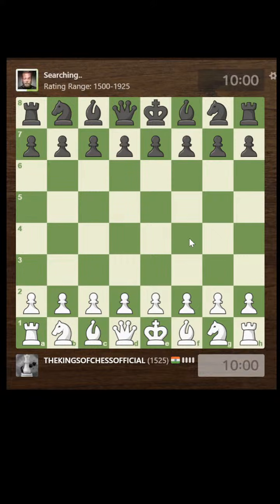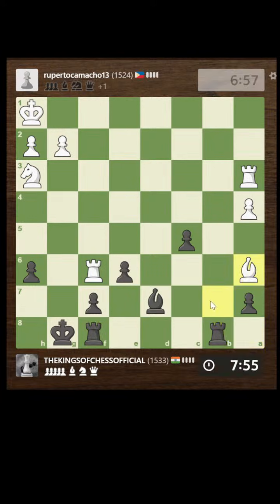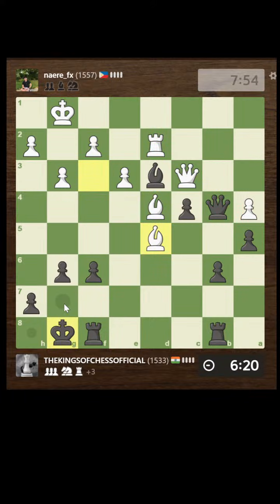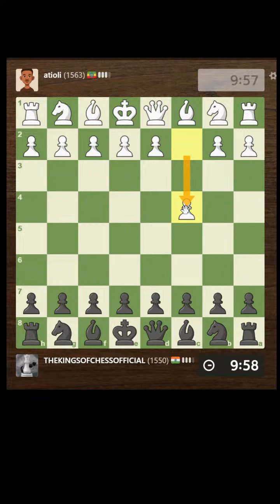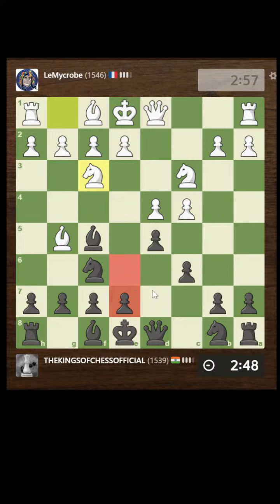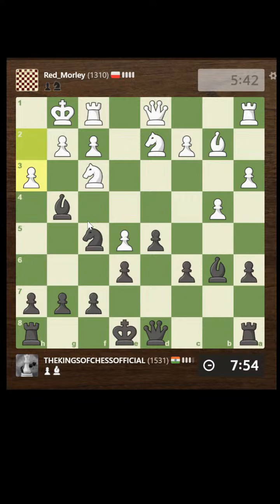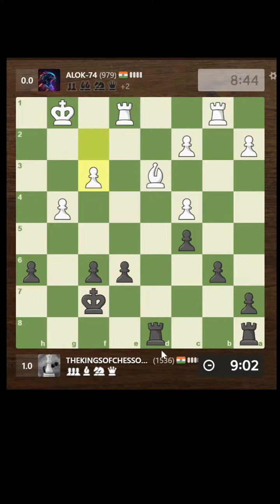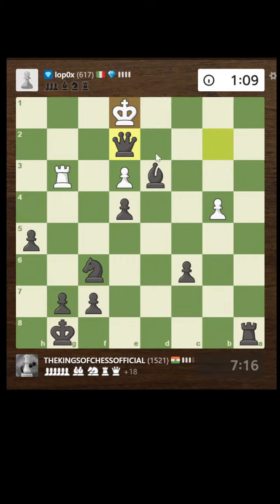Road to 2000 Elo in Chess.com & Playing against viewers